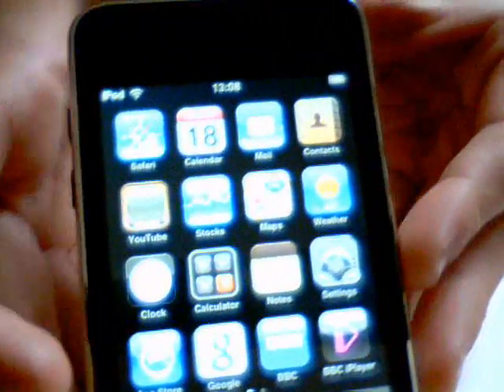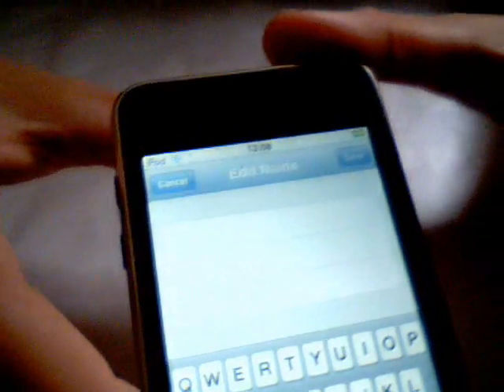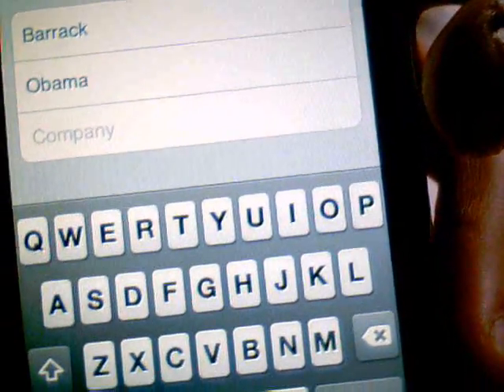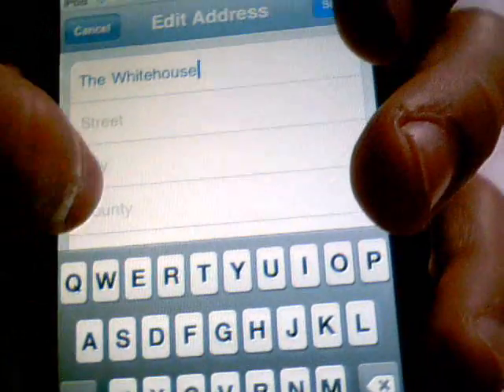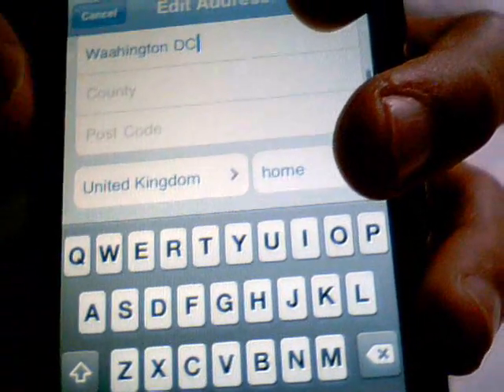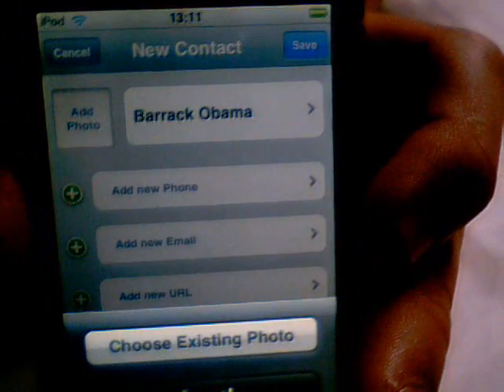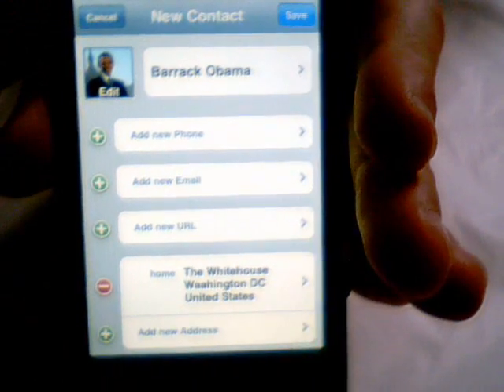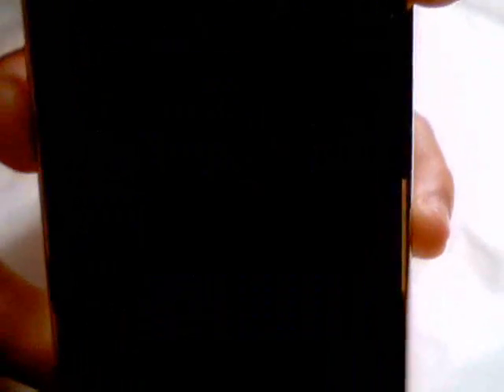How to create a contact on the iPod Touch.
This is another tutorial on how to create a contact on the iPod Touch.